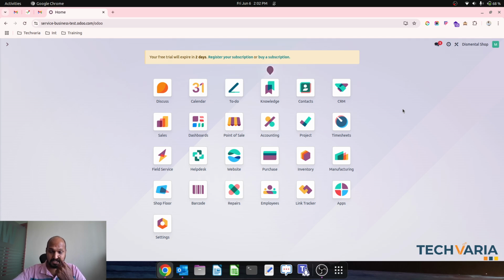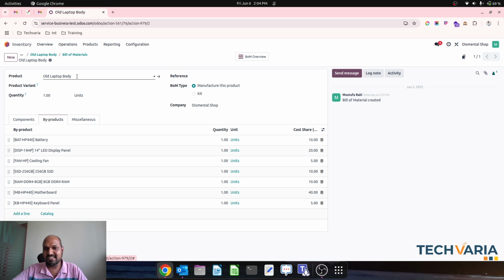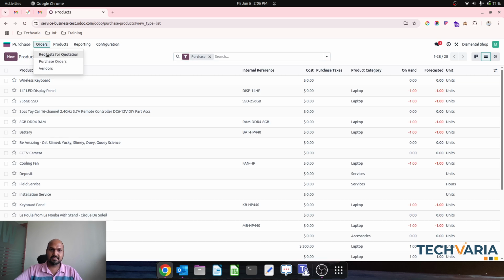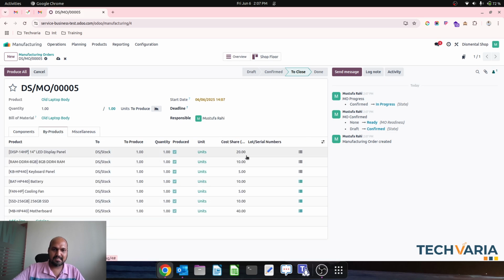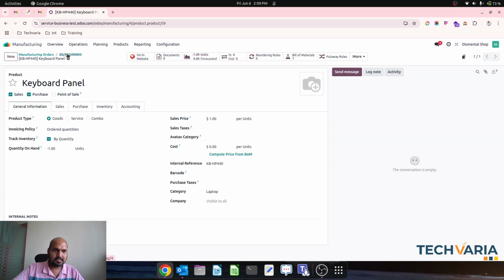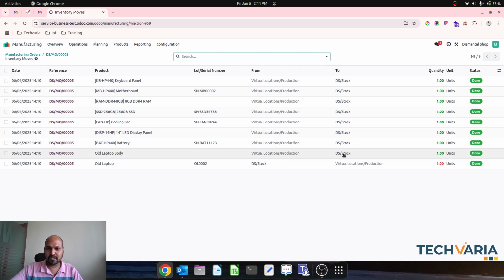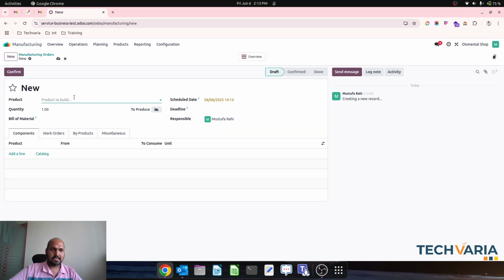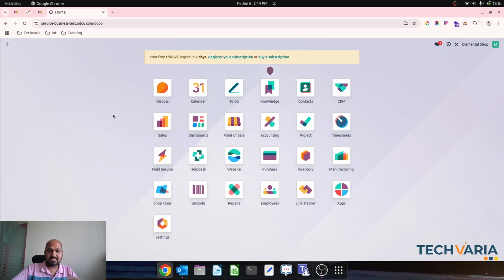Reverse Manufacturing (Disassembly) in Odoo | Dismantle Products & Track By-Products Easily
Managing a disassembly business in Odoo using the Manufacturing module and by-products offers several key advantages for businesses that need to break down products into usable parts, such as electronics, auto parts, recycling, or refurbished goods.

Learn Disassembly Process in Odoo Manufacturing | Manage Reuse, Scrap & By-Products

In this video tutorial, you will learn how an old laptop disassembly process works with by-product parts configuration and % cost share to define cost of component which is retrieved from the old laptop dismantling process.

This configuration for disassembly can be useful in many business including butcher shop.

🔧 Streamlined Disassembly Process via Manufacturing Orders
Odoo's Manufacturing Orders (MOs) can be used not just for assembly but also reverse manufacturing (disassembly).

By defining a Bill of Materials (BoM) in reverse (finished good as raw material, parts as by-products), you can create a controlled and repeatable disassembly process.

♻️ Accurate Tracking of By-products
Odoo allows configuration of by-products in the BoM.

You can specify multiple parts (usable or scrap) that result from disassembly, enabling:
Precise inventory update
Cost allocation to each component using % share allocation in by-products

🧾 Integrated with Sales, Purchase, and Accounting
Disassembled parts can be resold, reordered for stock, or further processed.

Financial integration allows visibility of:
Cost recovery
Profit margins
Accounting for scrap or loss

📊 Operational Reporting & Traceability
Manufacturing reports, Work Orders, and Inventory Reports can be used to analyze:

Number of items disassembled
Yield of reusable parts
Scrap rates and causes

A company receives damaged laptops. Using a disassembly BoM, they record each laptop as raw material and recover:

Motherboard (usable)
RAM (usable)
Battery (scrap)
Screen (QC required)
Cooling Fan
Keyboard Panel